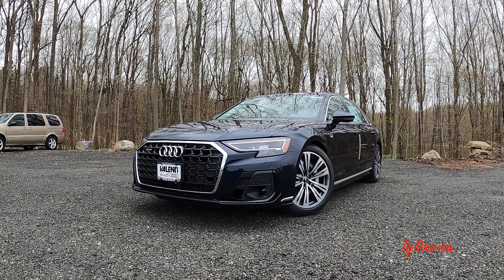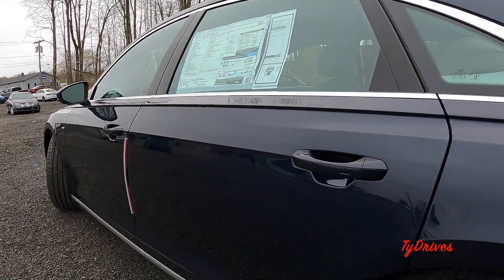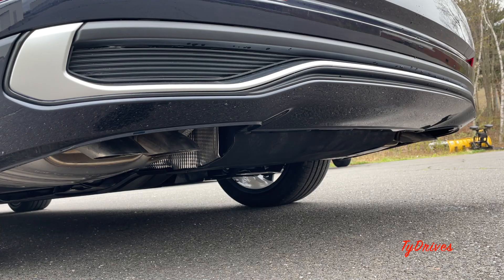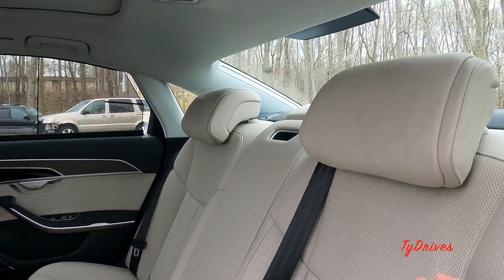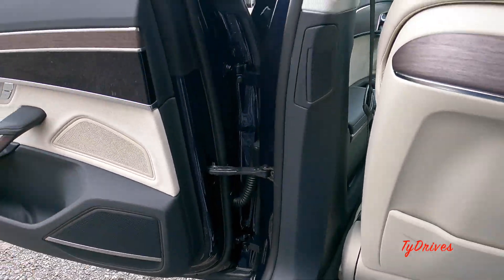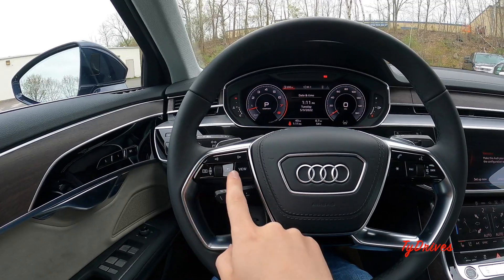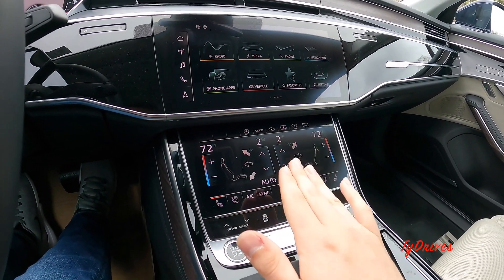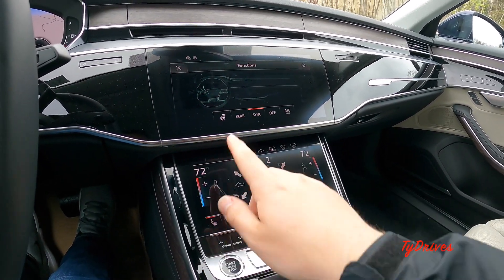2022 Audi A8 L - Features Review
This video is going to be an in depth first person features review of the beautiful 2022 Audi A8 L! In this video we will discuss the most all features of this car and more.  If you are looking for a POV road test of this vehicle, be sure to check my channel as I have made a video devoted to just that! As always, if you have any questions or comments about this car please feel free to let me know!